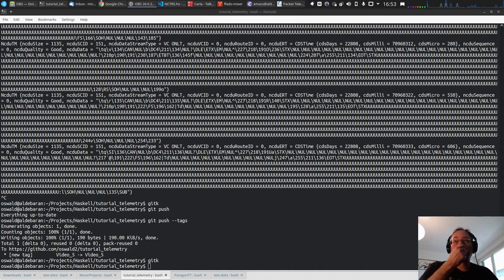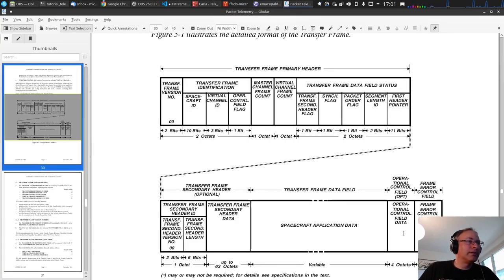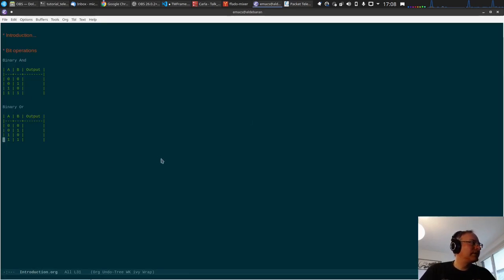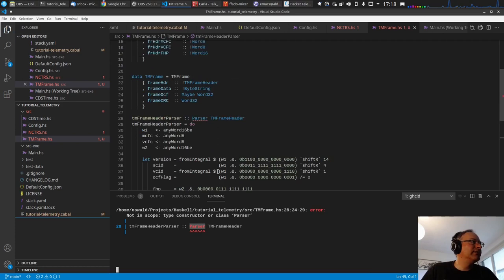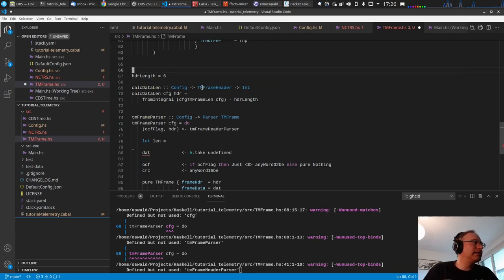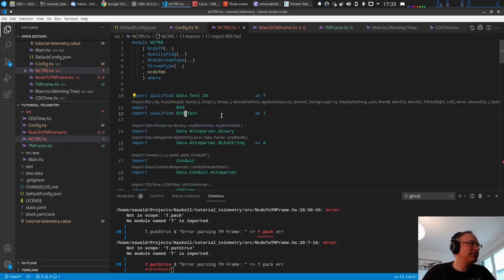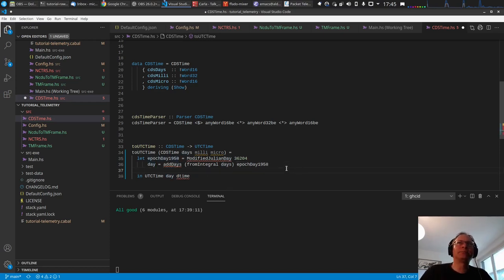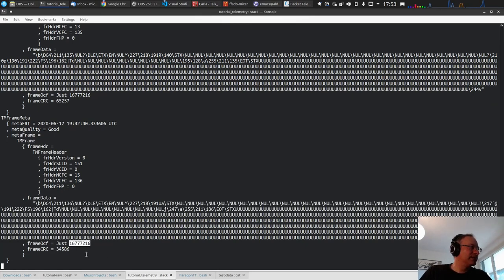Haskell by Example - 6 - Parsing the TM Transfer Frame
This is part 6 of the video series Haskell by Example about processing binary satellite data in Haskell. This episode looks at parsing the first protocol layer with satellite data, the so called telemetry transfer frame.

under the tag "Video_6"